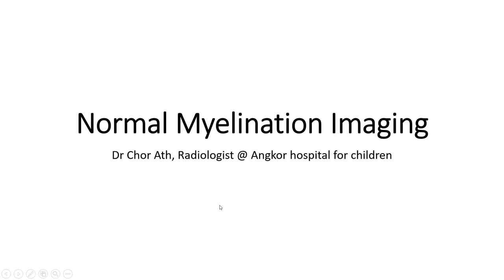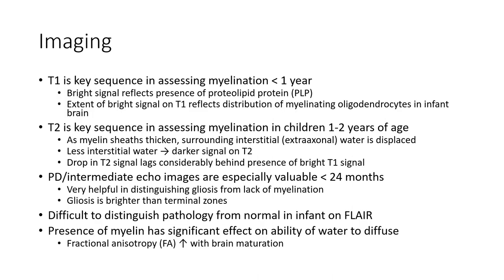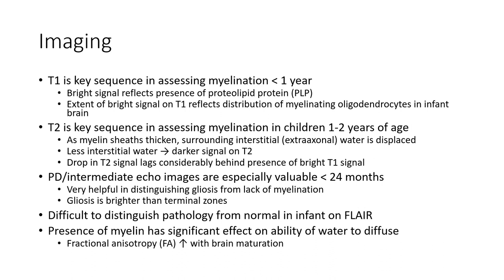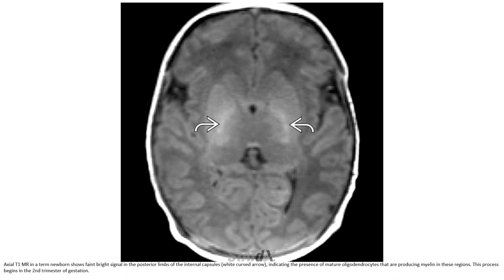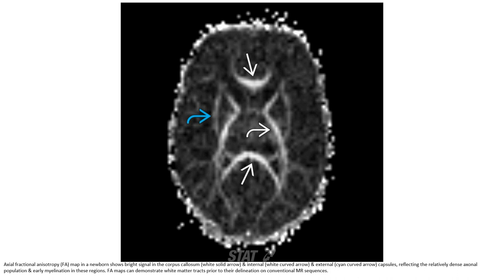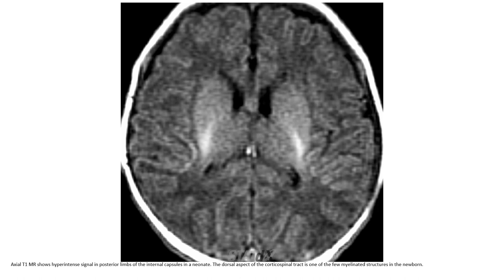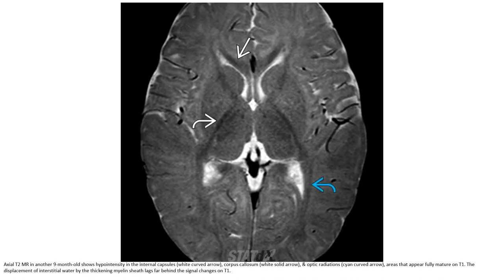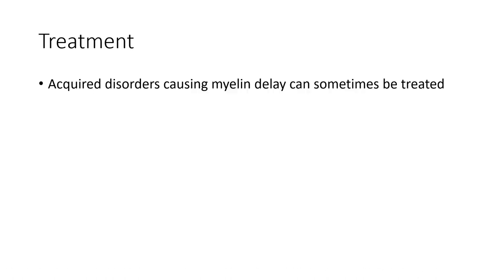Normal Myelination Imaging